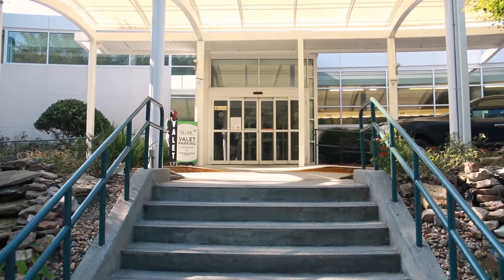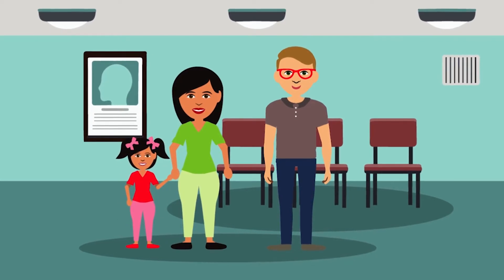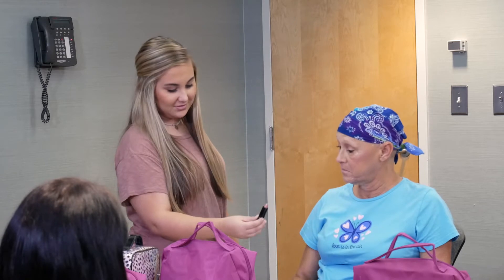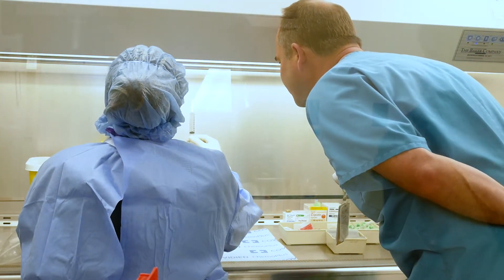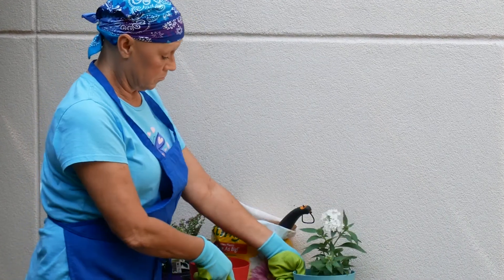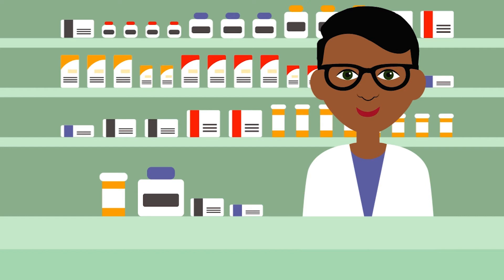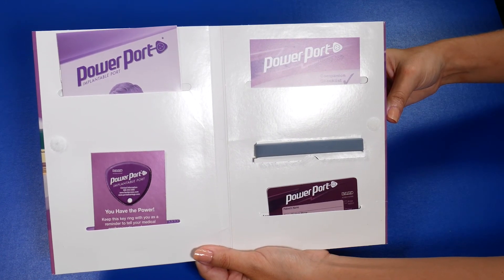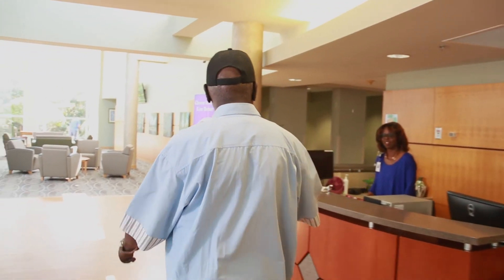Pearlman Cancer Center Virtual Tour 2018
This was used by the Cancer Center for new patients to know what to expect during their treatment at the Pearlman Cancer Center.